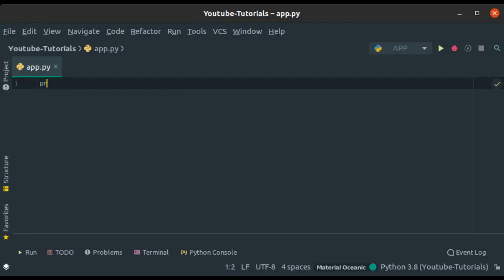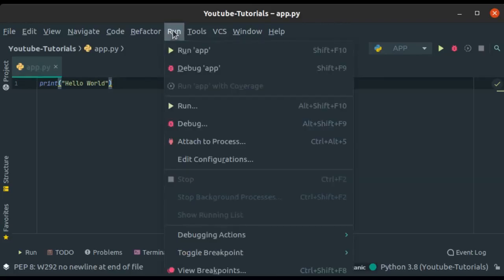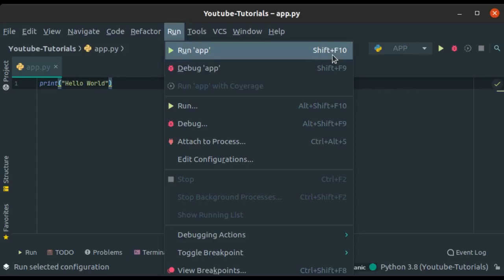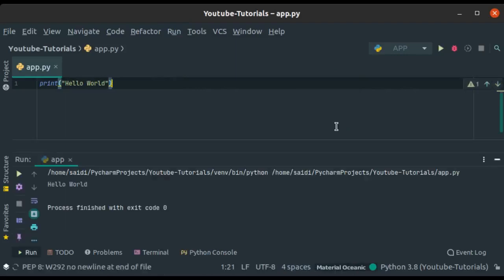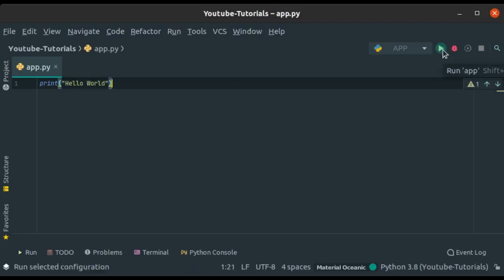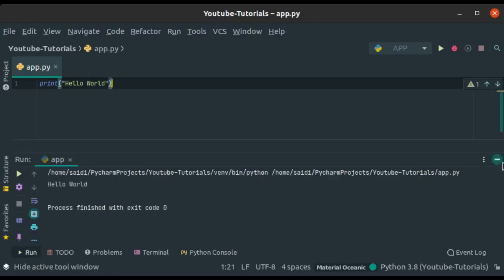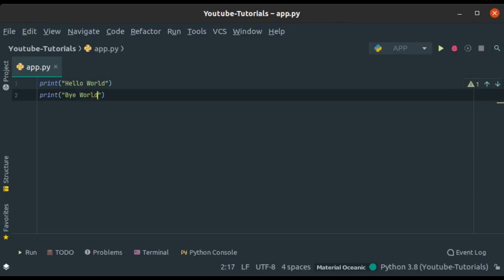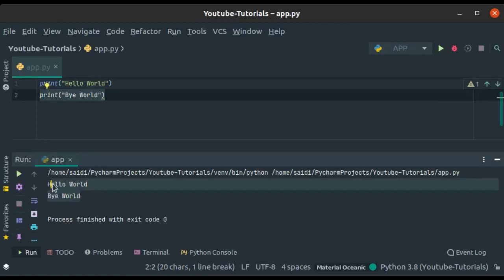Python tutorials for beginners episode 1: Hello World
In this video on the Python tutorials for beginners series we will be formally introducing ourselves to the python programming language.

We won’t be doing much in this video, rather we’ll only be printing out a single statement and as you’ve already guessed it. We’ll be printing out hello world and we go back home happy.

Don’t worry because the future sure is promising, cause as we continue in this series we’ll actually be going deeper in each topic that we’ll be covering in the python tutorials for beginners series.

So stay tuned as I keep on uploading other videos in which I’ll hold your hand and give you step by step explanation on each little factor that’ll be showing up on the screen with regards to python.

Also don’t forget to hit the likes button in case you enjoyed the video, also don’t forget to subscribe to our channel and hit the notifications button so that you can get notified whenever we upload any new content.